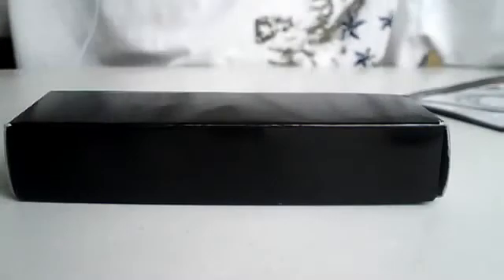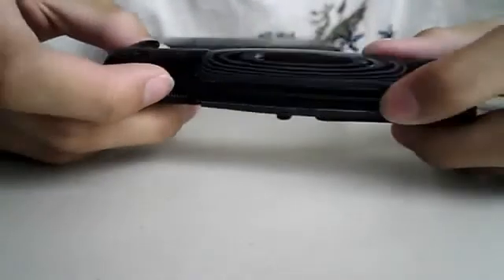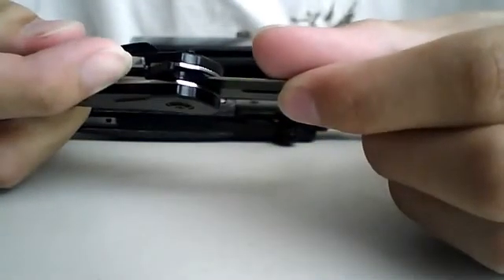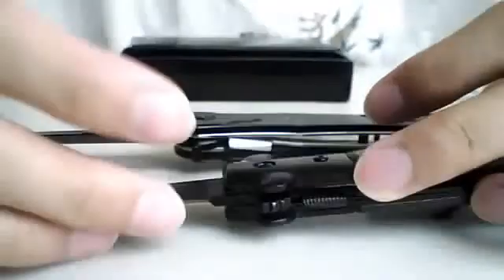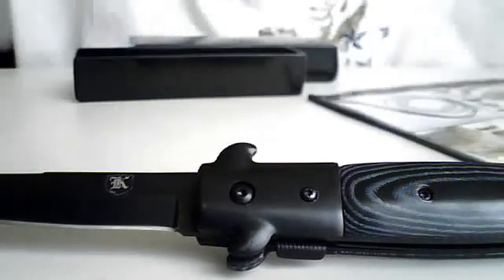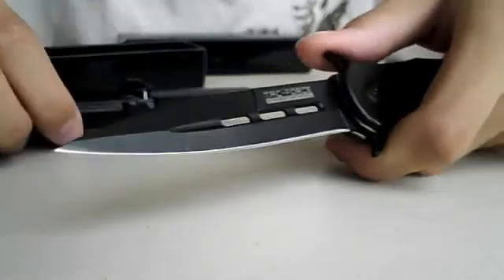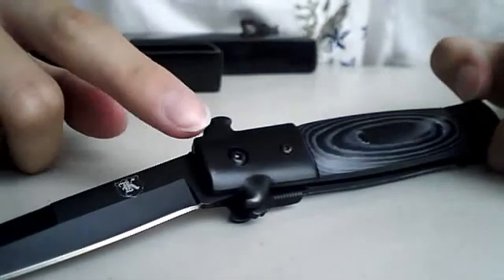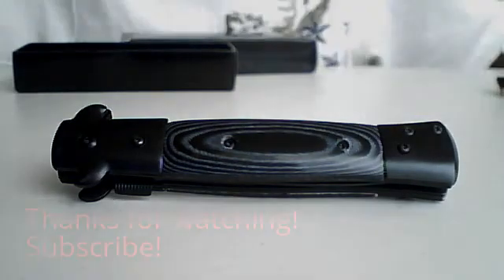Black 'Micarta' handle Stiletto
Overall a Great display piece for a glass case and requires a bit of work but overall worth it's 10 dollar price.